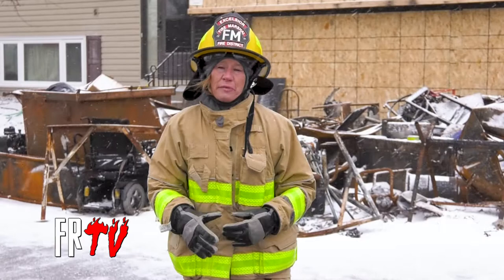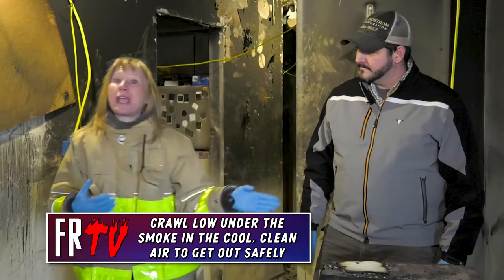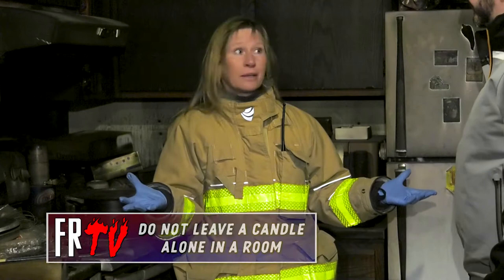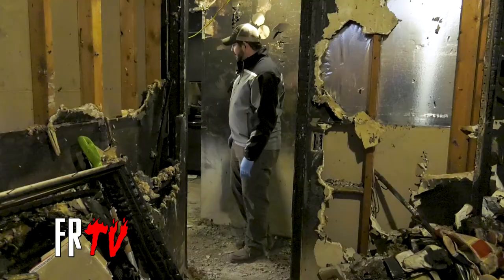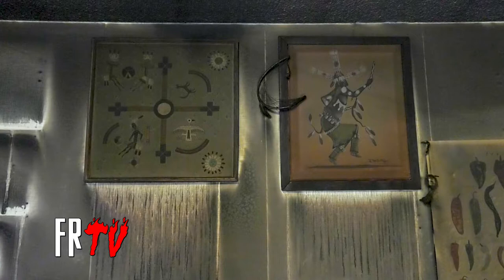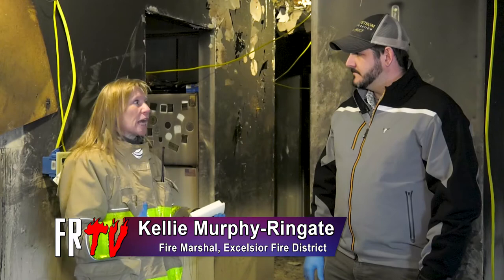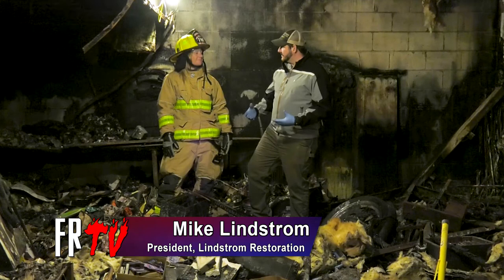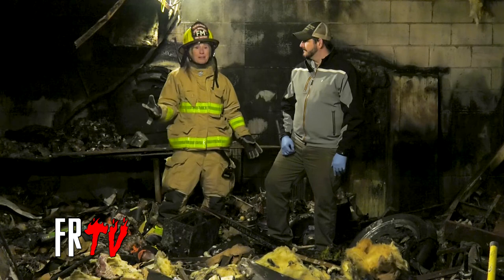First Responder TV: After the Fire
After the Fire: Mike Lindstrom, from Lindstrom Restoration, shows us the damage caused by a fire in a home in a neighborhood just like yours.

This segment originally aired as part of LMCC's First Responder TV.